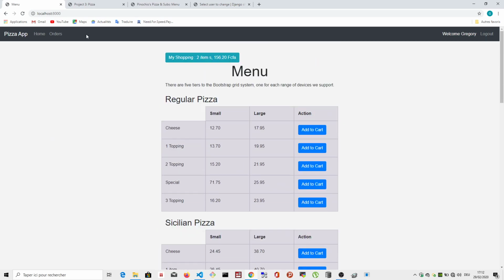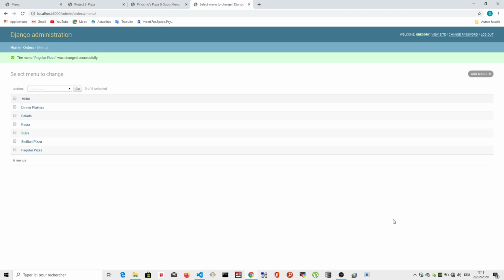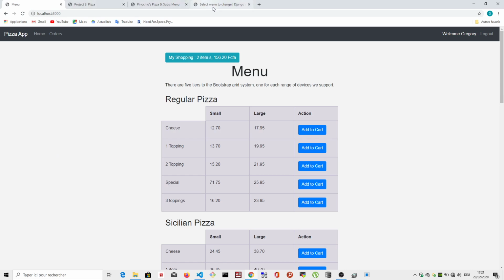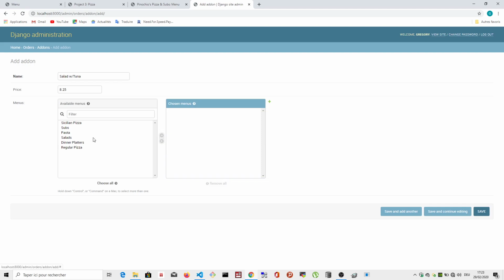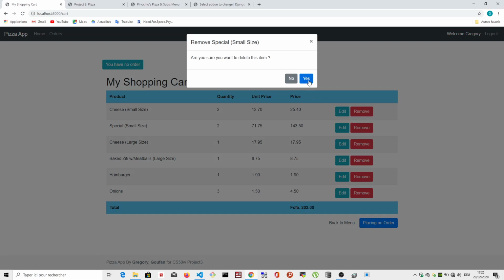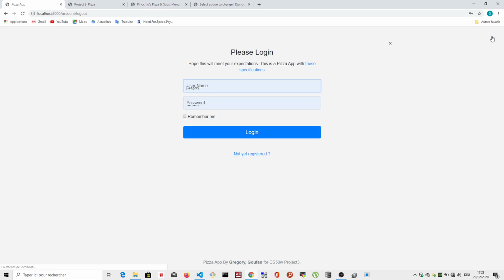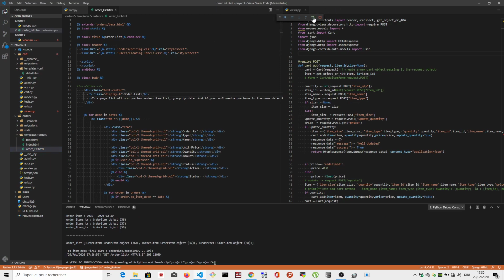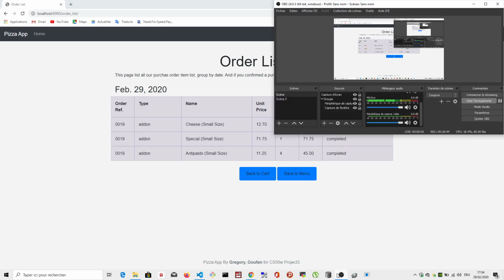Project3 Pizza Website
Project3 Pizza Website, a Pizza website with features of  Pinnochio’s Pizza & Subs